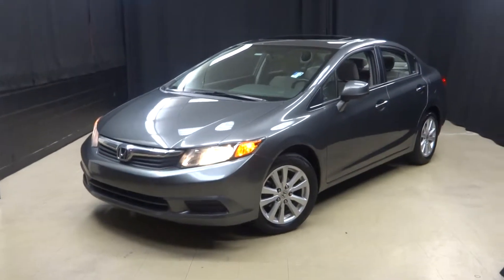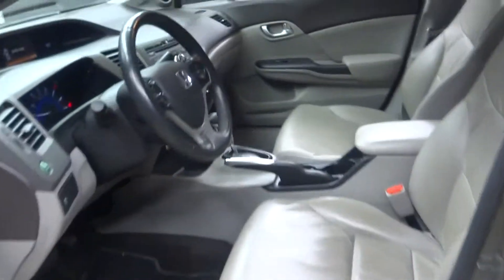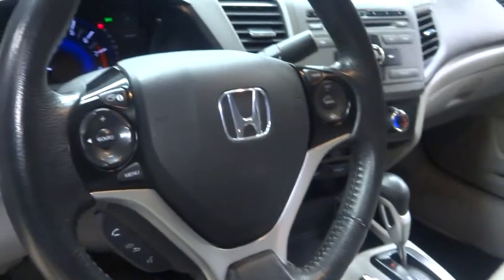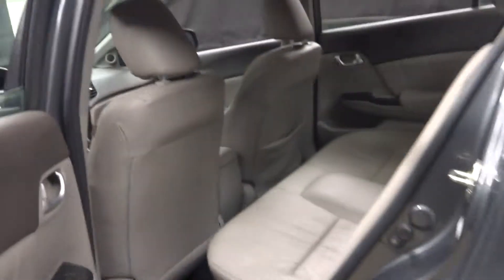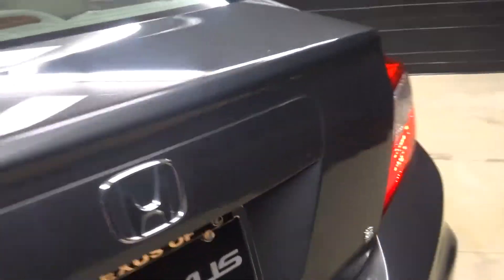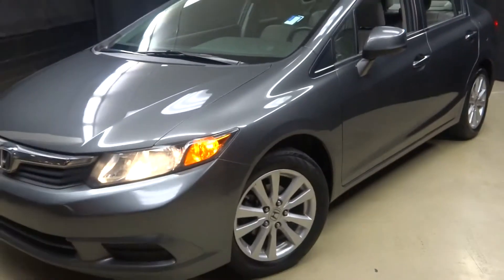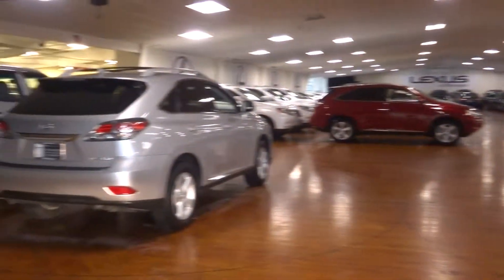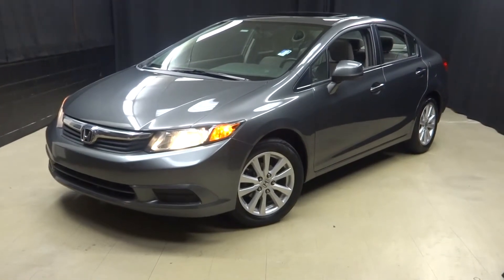2012 HONDA CIVIC EX-L WalkAround LEXUS OF WILMINGTON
ITS ALWAYS WARM IN OUR 90,000 SQ. FT. CLIMATE CONTROLLED INDOOR SHOWROOM!, CLEAN CARFAX, NO ODORS / NON SMOKER, DEALER SERVICED, MOONROOF, HEATED SEATS, and LEATHER SEATING. Providing fuel economy to a near 40 MPG, offering positive driving dynamics and comfortably cradling you in the process makes this year's Civic an opportunity rather than an option. The 2012 Civic received the highest possible safety rating from the Insurance Institute for Highway Safety. You just simply can't beat a Honda product.